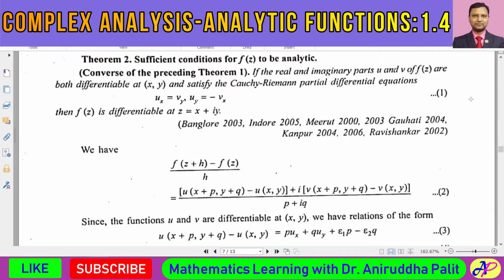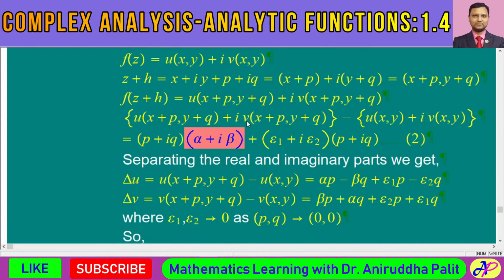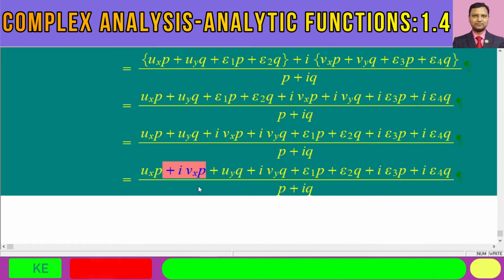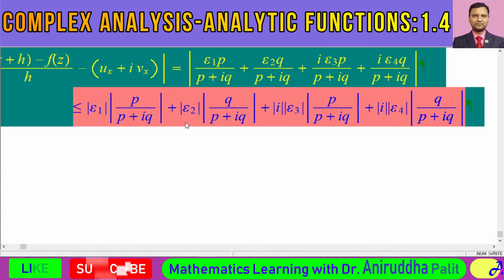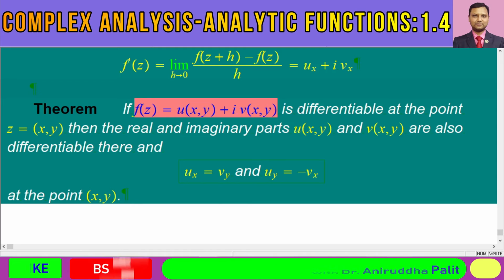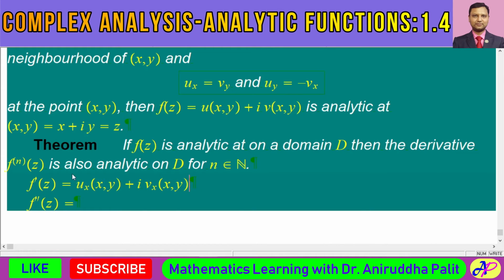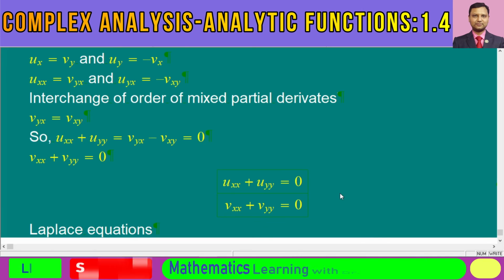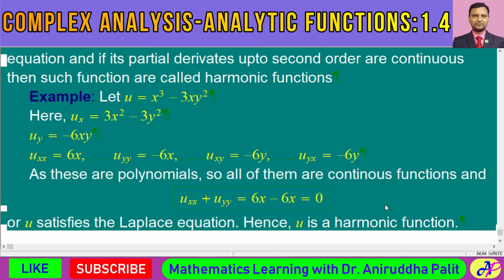Complex Analysis - Analytic Functions - 1.4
The sufficient condition of differentiability of a complex-valued function of a complex variable has been discussed. The harmonic functions have been introduced.